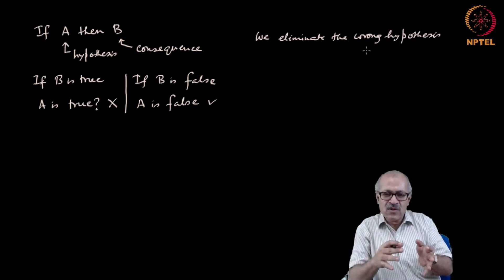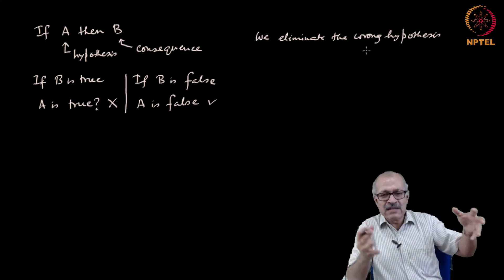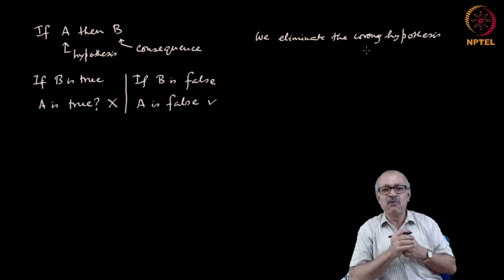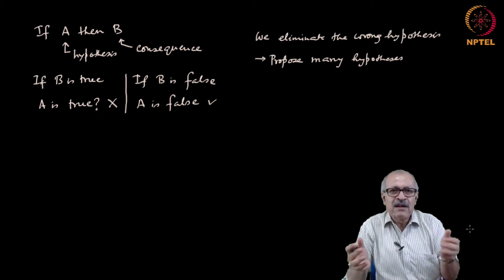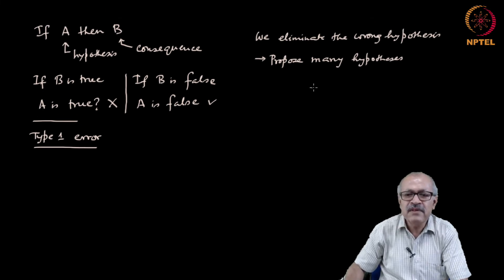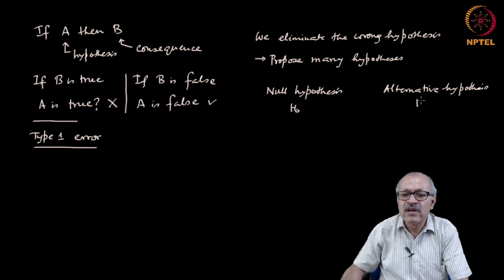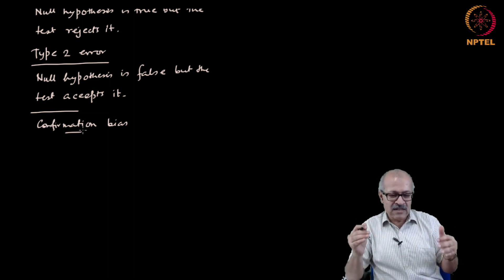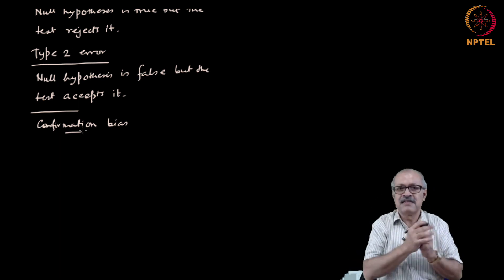mod07lec41 - Issues in Hypothesis Testing - Part 01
The hypothetico-deductive model, types of error, confirmation bias, experimental design, eliminating experimenter bias, eliminating experimental subject bias